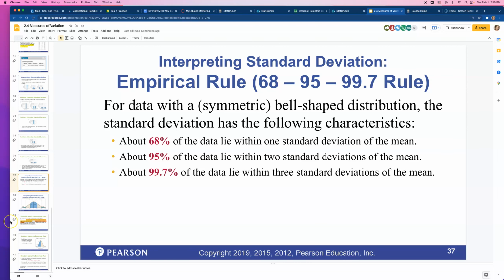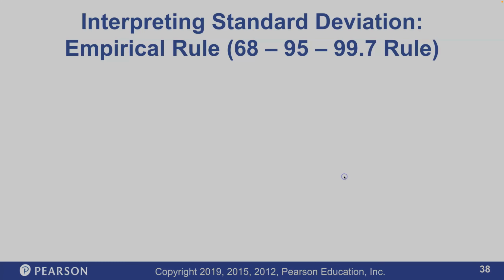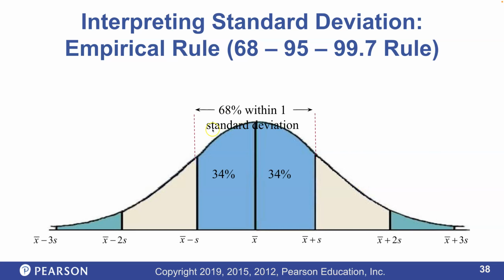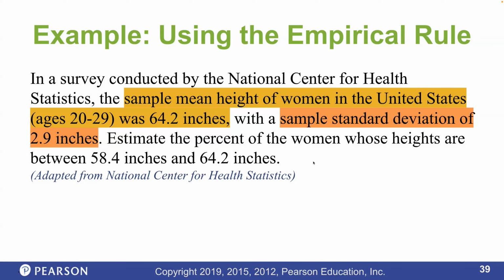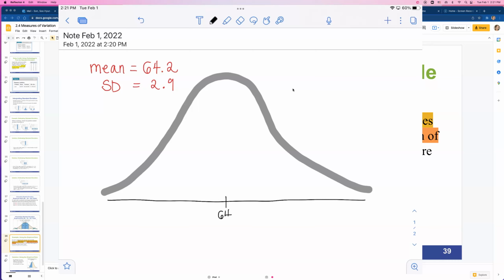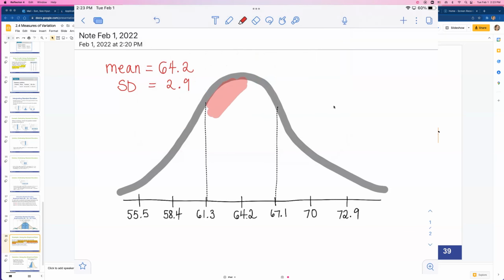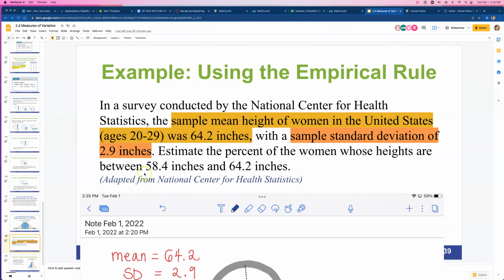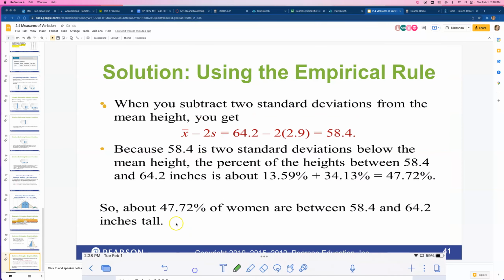MTH 245 Finishing Section 2.4 Empirical Rule Slides